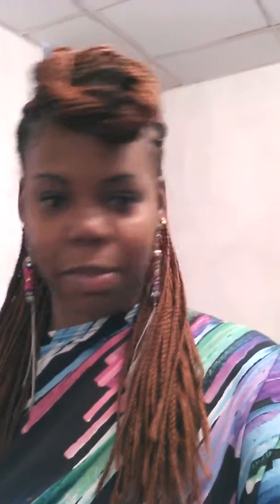Box braid front bun and pony style